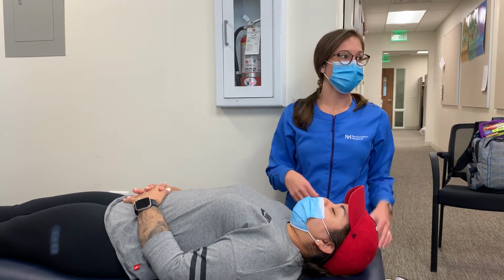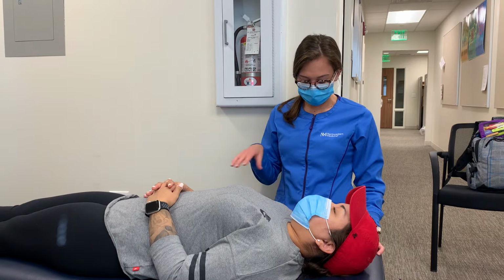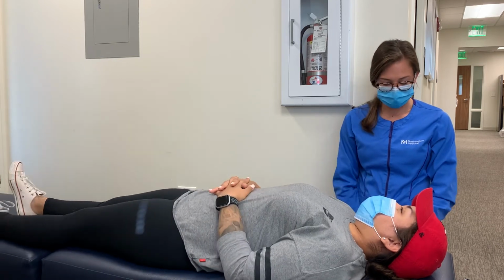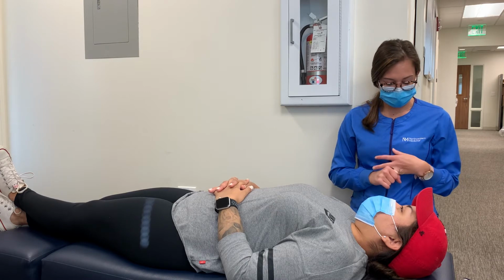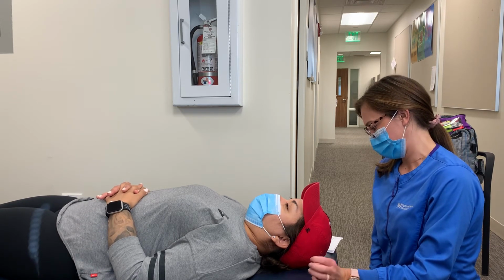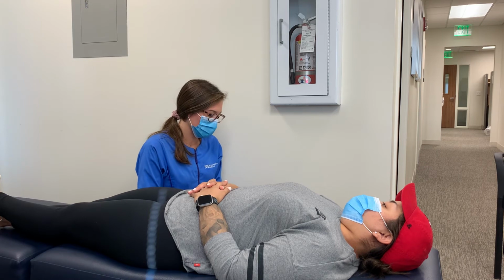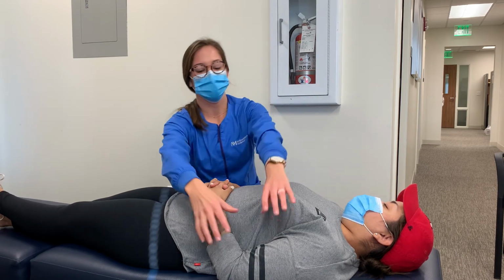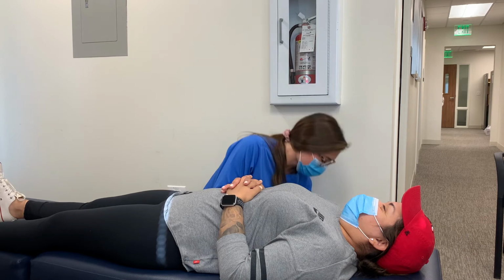TNS Trauma Assessment Video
Meg Ryan Moore
September 2020